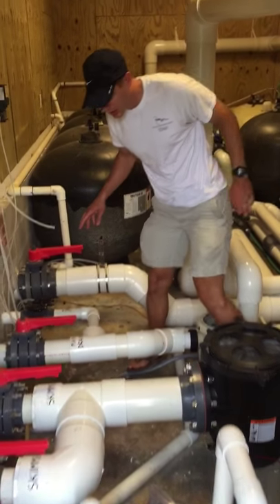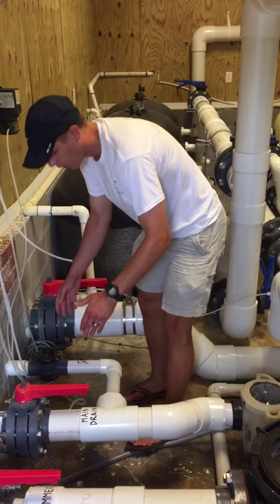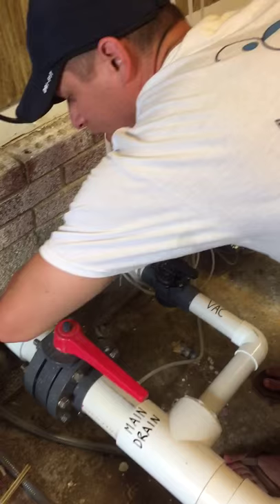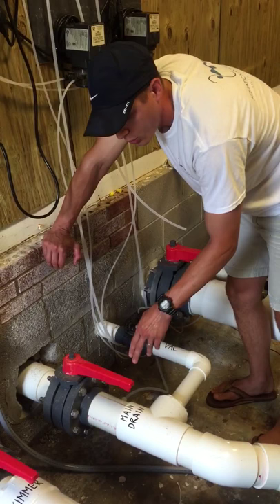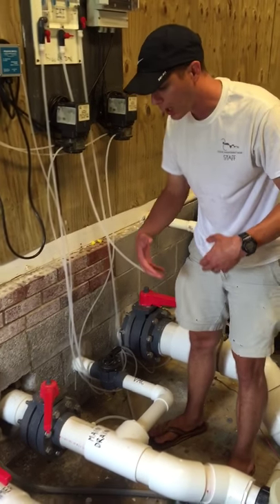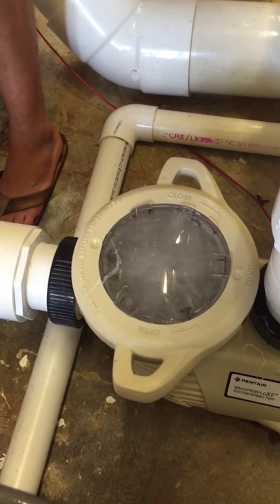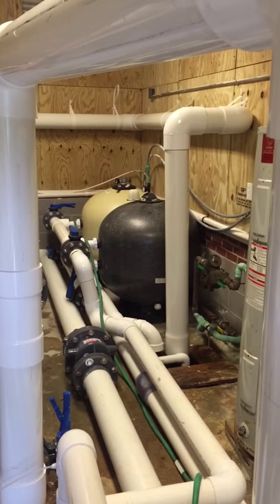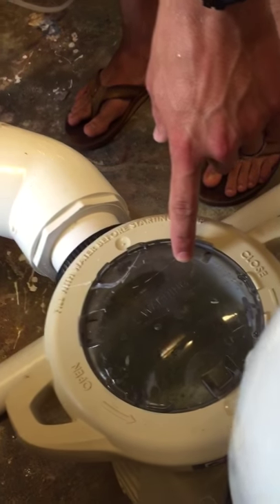Olive Chapel - Vacuuming and the Pump Room